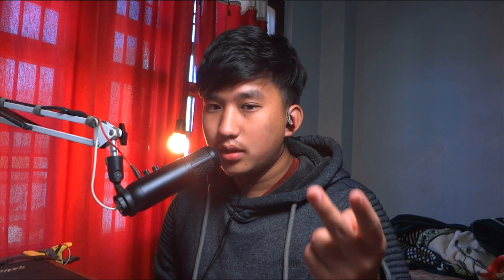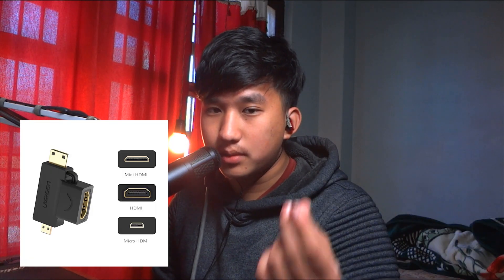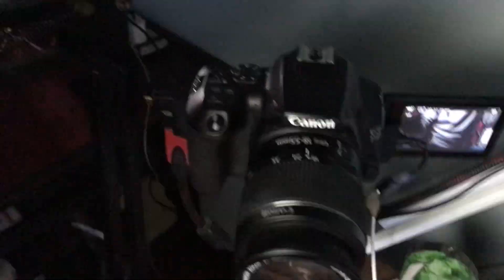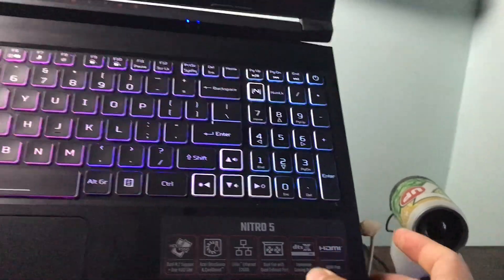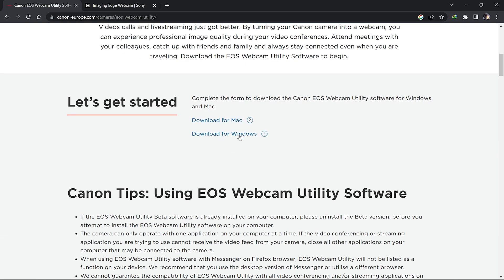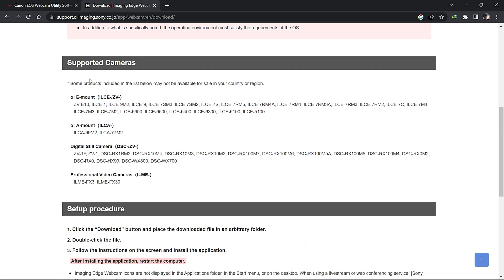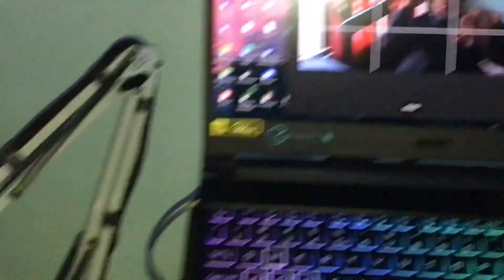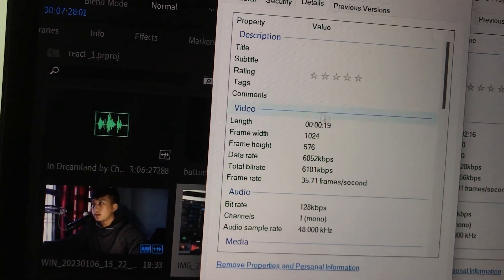I TURN CANON 250D as WEBCAM for zoom and other streaming platforms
Capture card link:
Daraz: